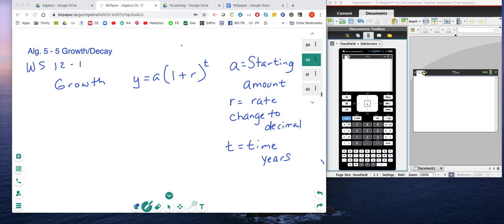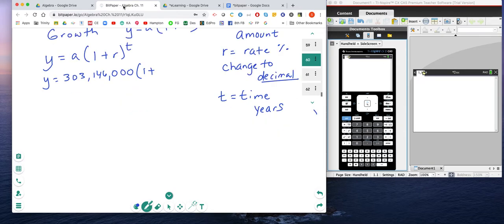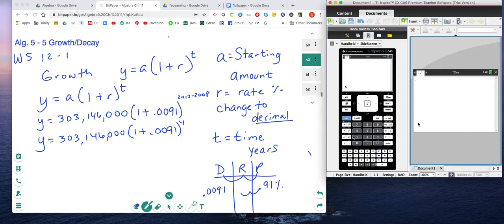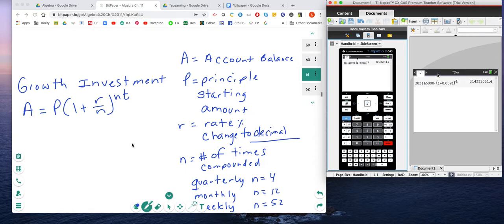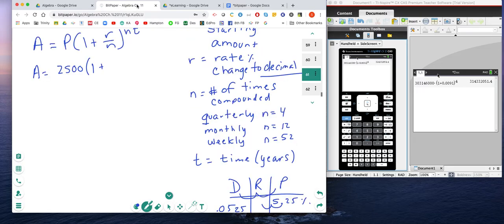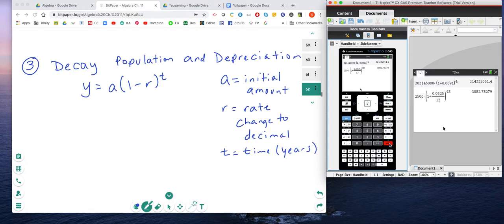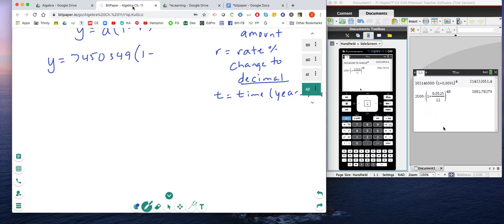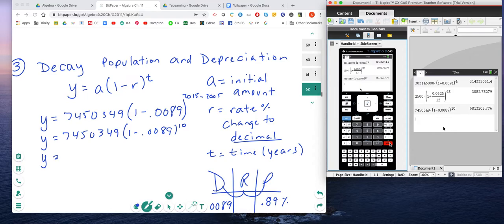Alg 5 4 Growth and Decay